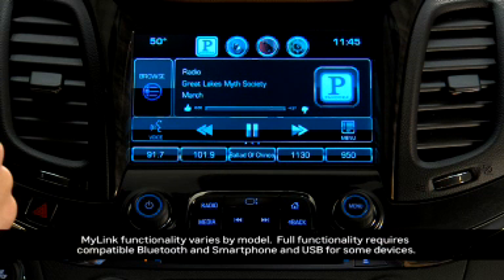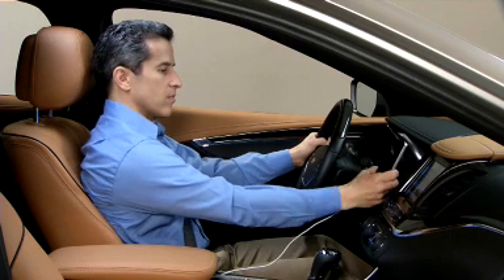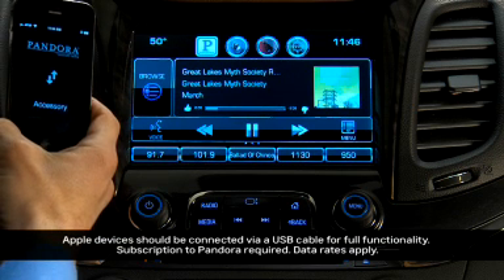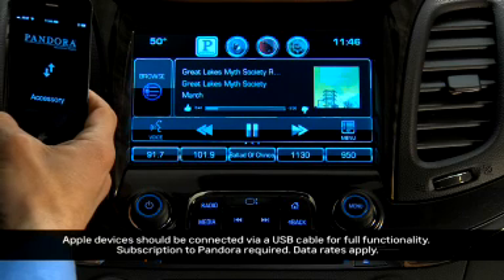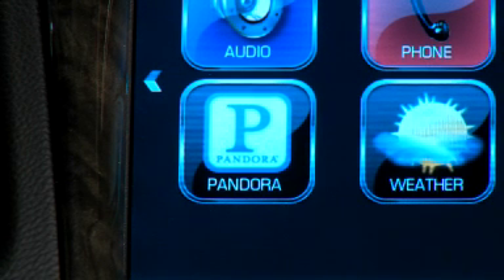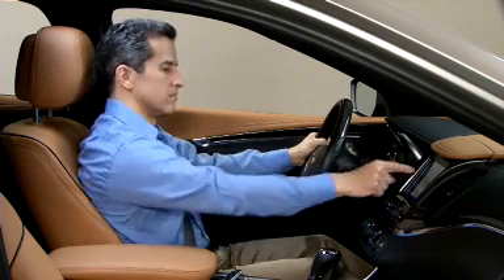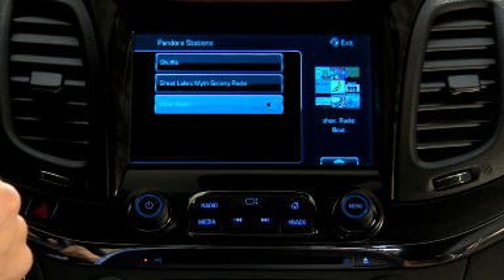Play Pandora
Chevrolet can stream Pandora.